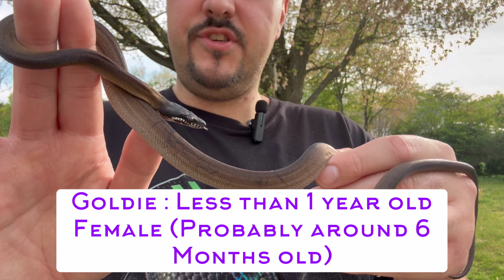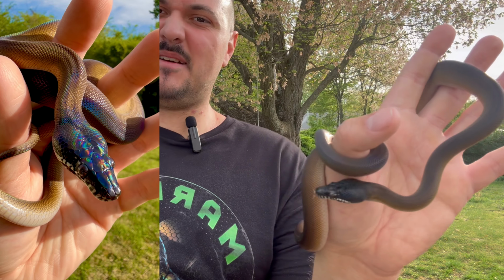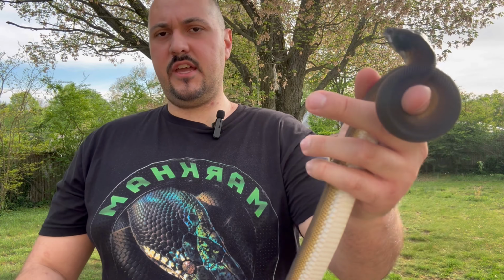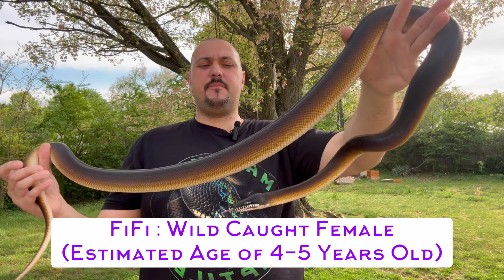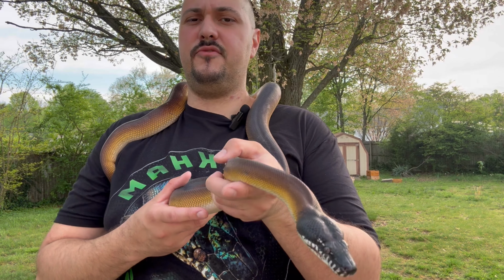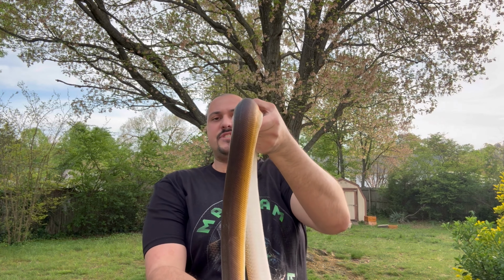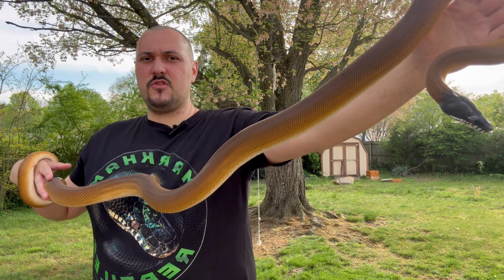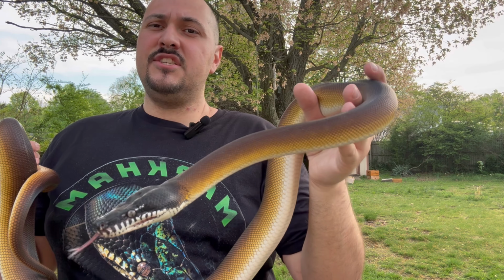How Big Do Northern White Lipped Pythons Get? Size & Growth Rate